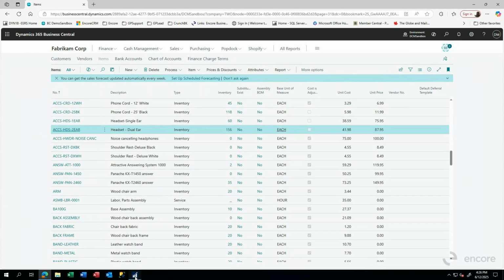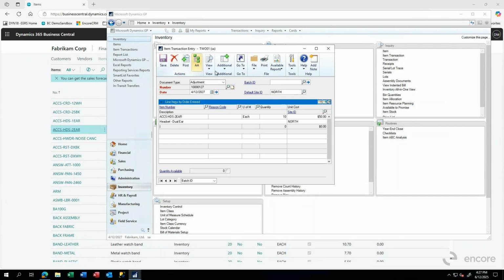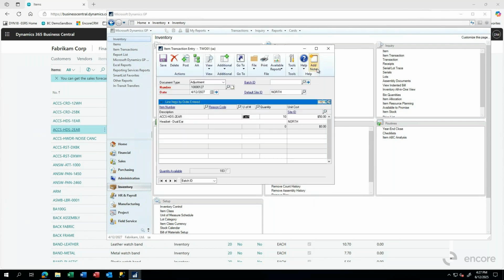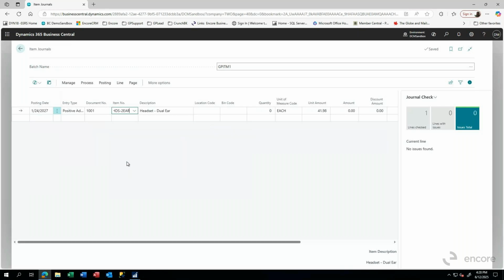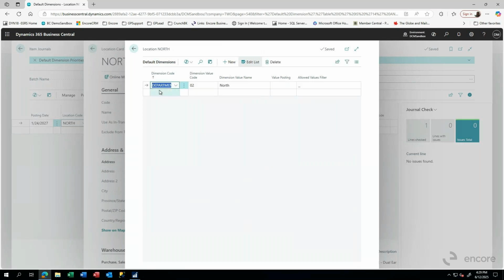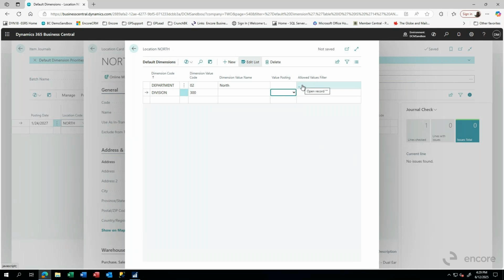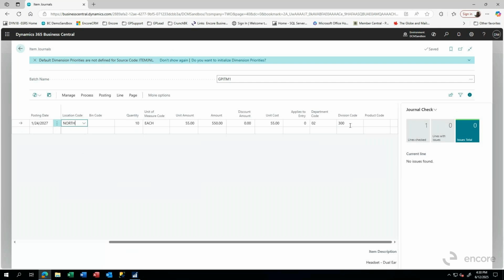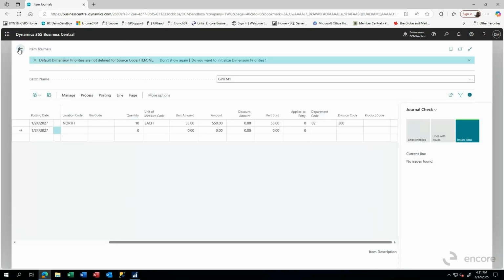Functionality in Dynamics GP Compared to Dynamics 365 Business Central | Item Journals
Curious how item adjustments and inventory transactions differ between Dynamics GP and Dynamics 365 Business Central? This video walks through the process of posting inventory changes using GP’s Transaction Entry and Business Central’s Item Journals. Learn how Business Central expands functionality with flexible transaction types, dimension codes, and preview posting options.